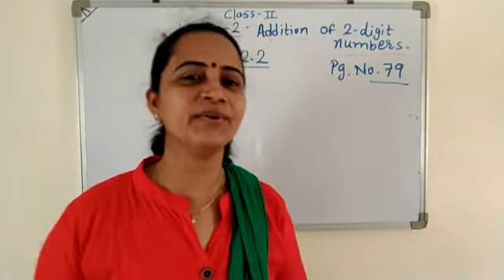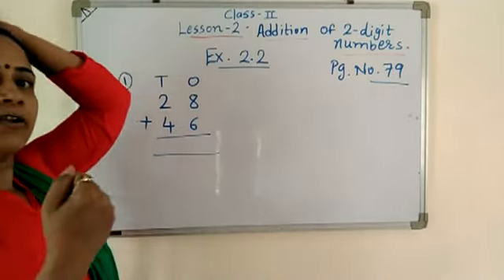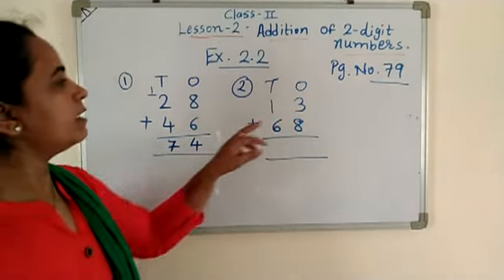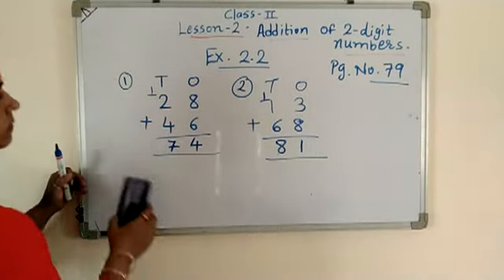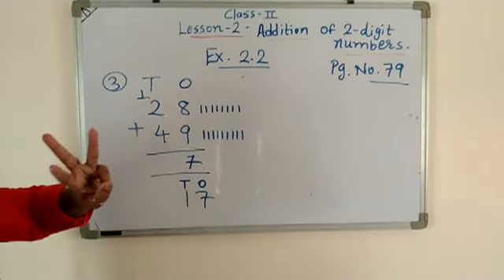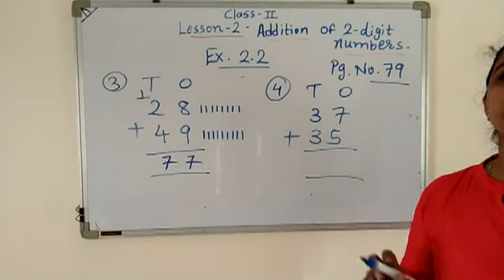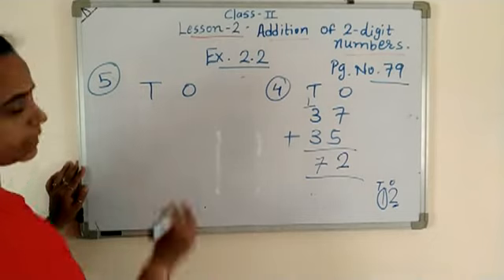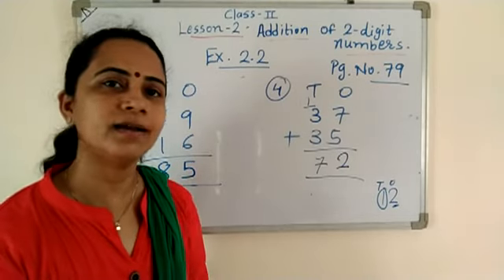Class 2, Maths, Ch 2, part 3, Dt 16 6 20~1